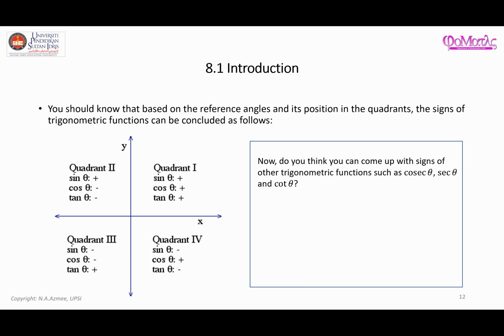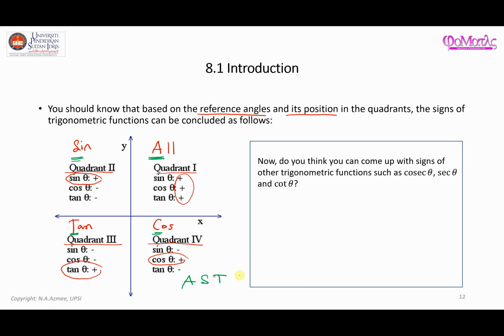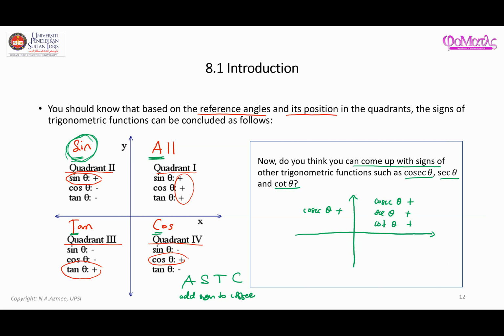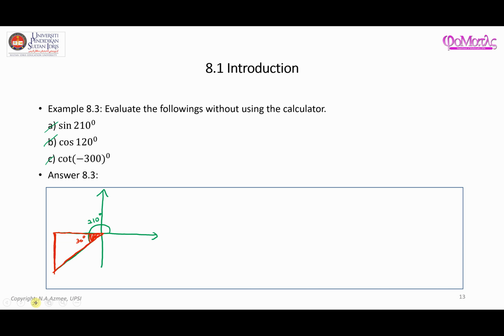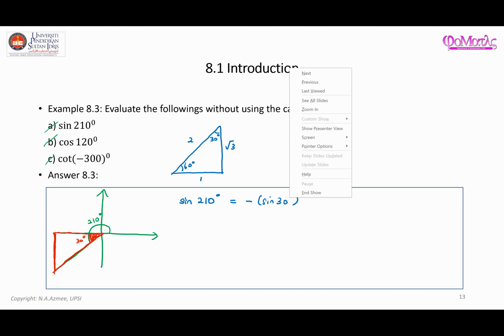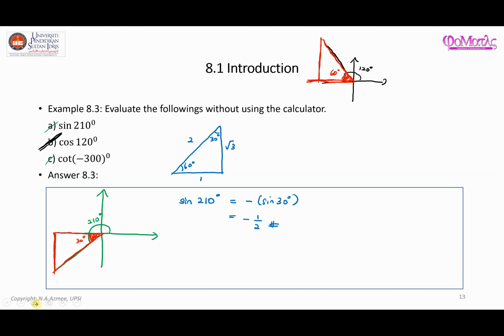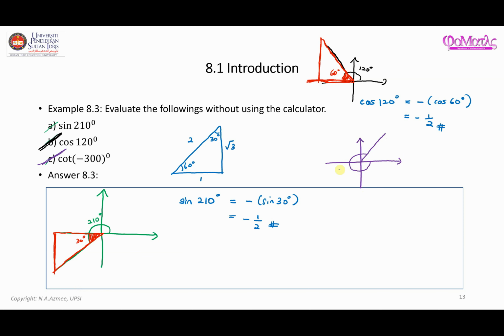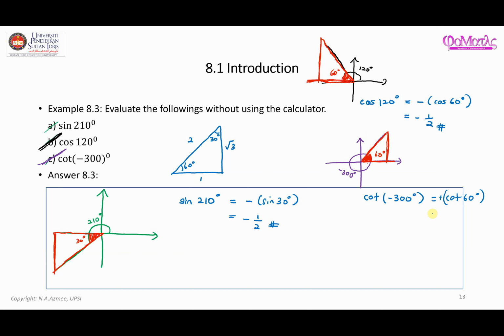Part II: Simple Examples Related to Trigonometric Ratios